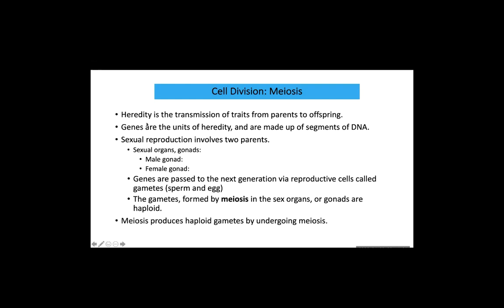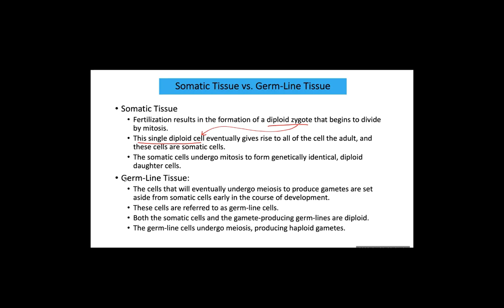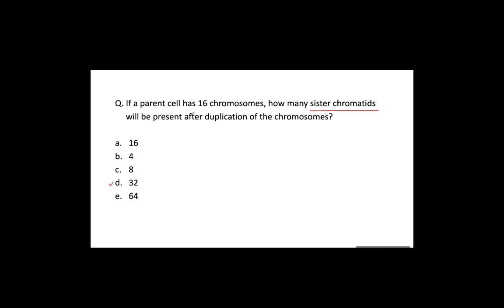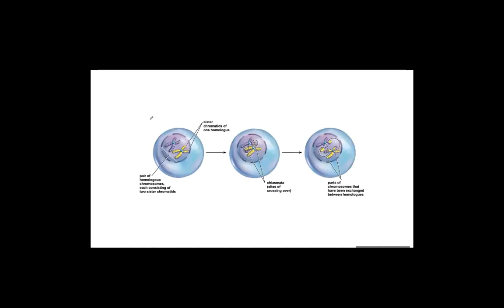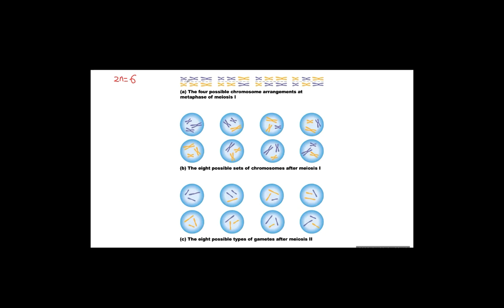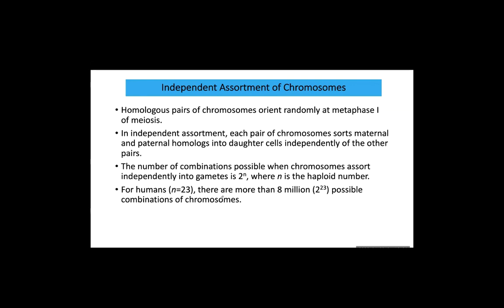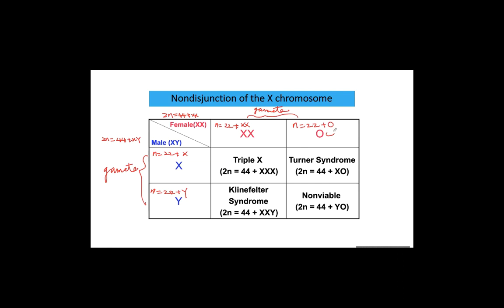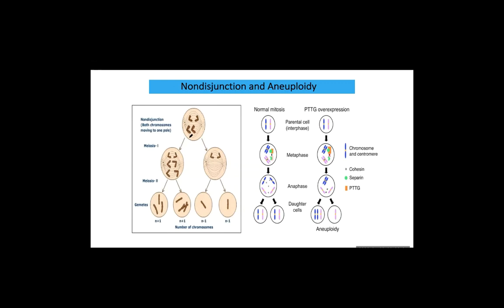SCI 101 Human Health and Debelopment 07 27 20